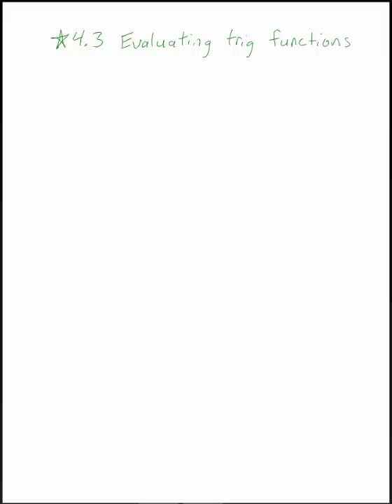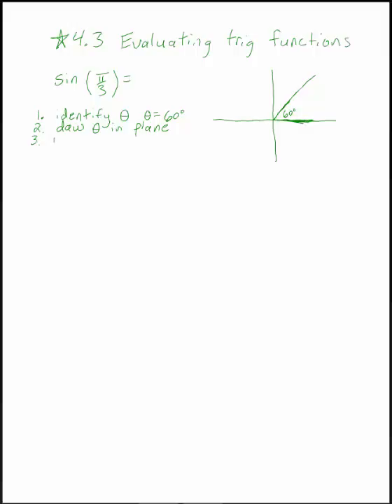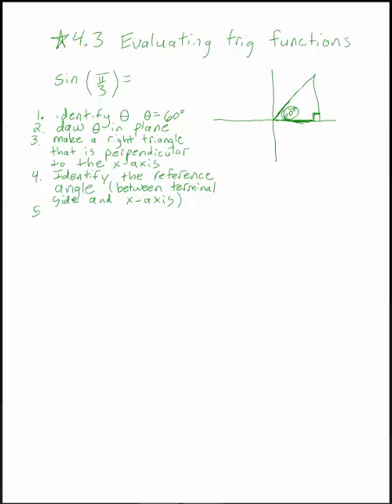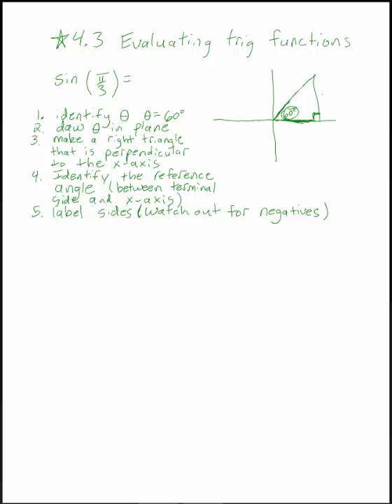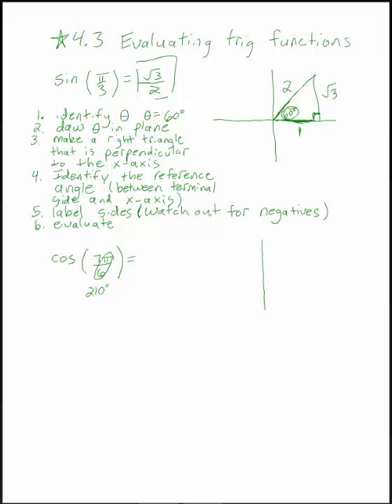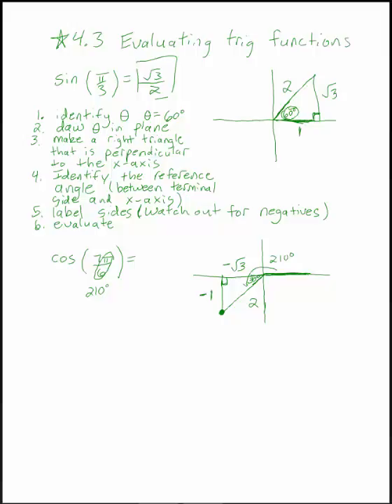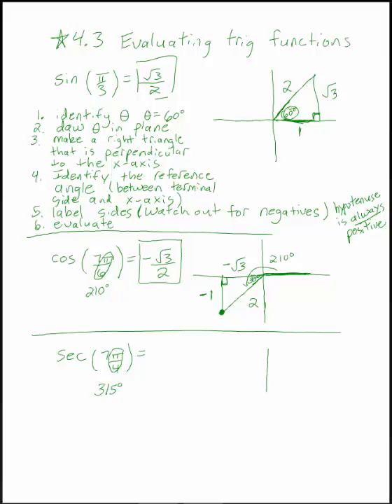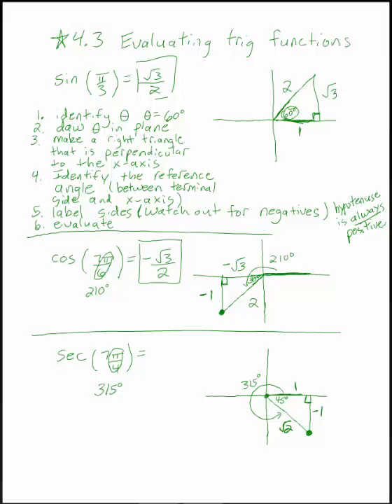Special triangles and trigonometric functions - Extending into the plane